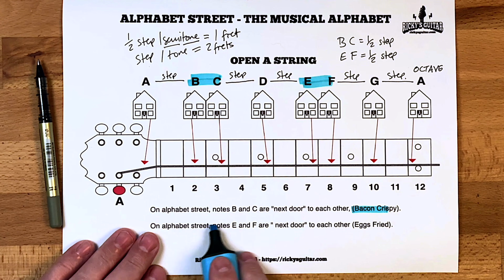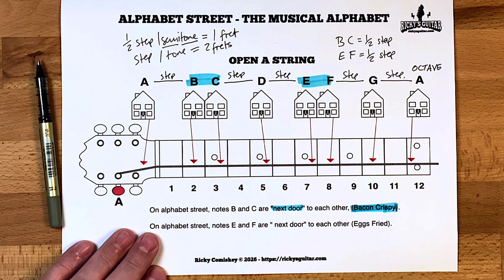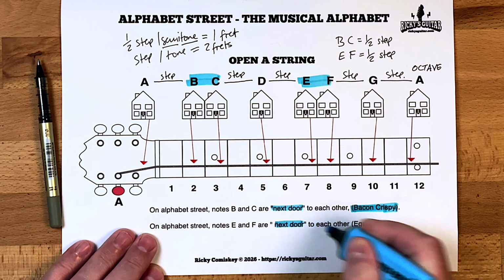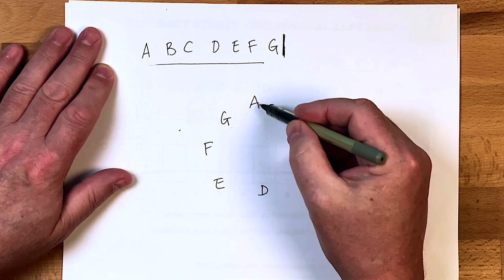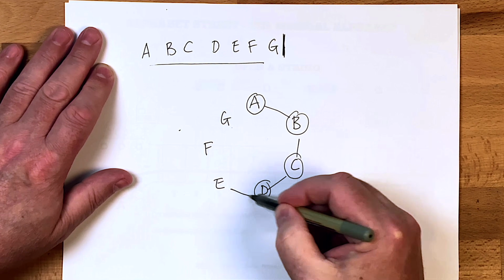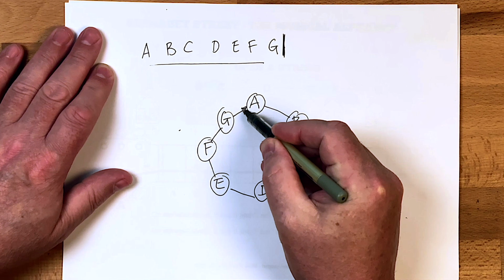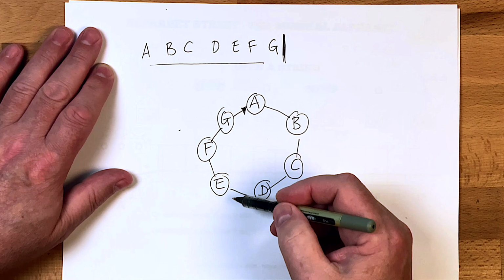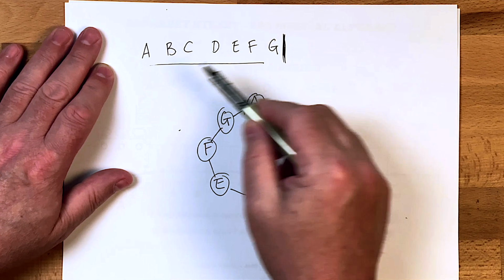This SIMPLE Pattern Made Me Finally Understand The Guitar Neck!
Eyup Fretheads! In this beginner guitar lesson, I’ll show you how the musical alphabet helps you learn guitar fretboard notes, understand the guitar neck, and stop getting lost trying to memorise every note.

Watch to the end, then click the video at the end for the next lesson where we add on sharps and flats.

Most guitar players get lost on the fretboard because they try to memorise too much at once. In this lesson, I’ll show you the simple alphabet pattern that runs underneath the whole guitar neck, using the A string, half steps, whole steps, octaves, and the musical alphabet.

You’ll learn why B and C are always next door to each other, why E and F are always next door to each other, and how this simple idea helps you find guitar notes, understand the fretboard, build chords, learn scales, and make more sense of music theory on guitar.

Chapters:
0:00 Why guitarists get lost on the fretboard
0:23 The musical alphabet on the A string
0:56 Half steps and semitones explained
1:42 Whole steps on guitar
1:59 Alphabet Street: B-C and E-F
2:47 Octaves and the 12th fret
3:14 The gaps between the notes
3:56 Bacon Crispy, Eggs Fried
5:15 The musical alphabet clock
6:26 Sharps and flats come next